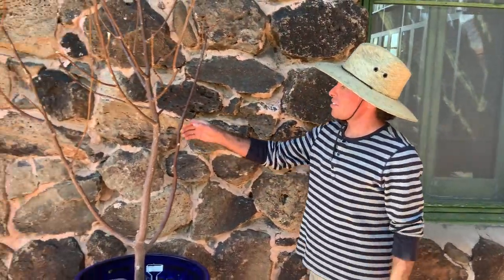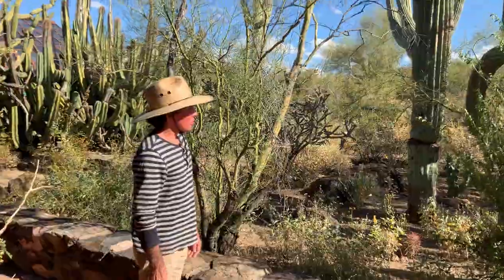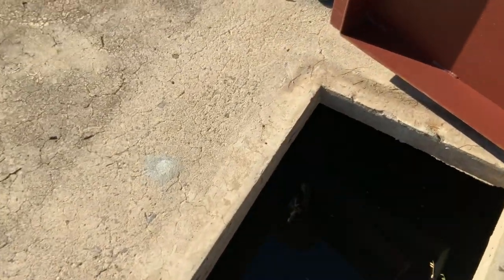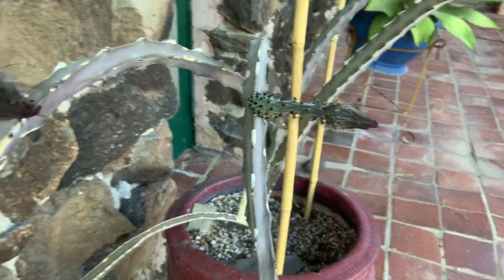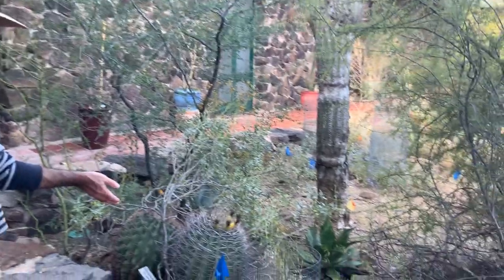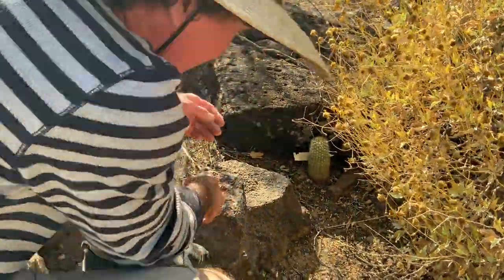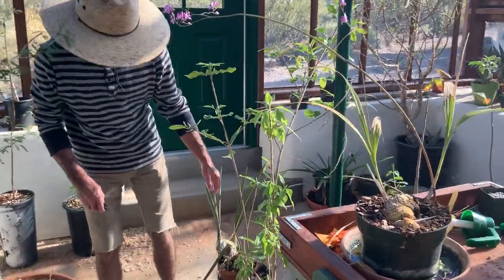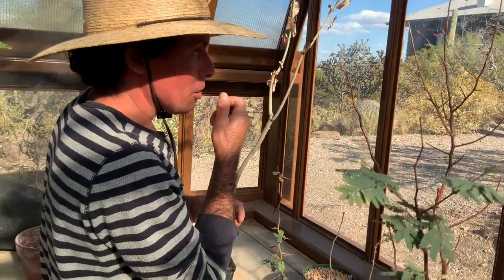Robert Villa - Tumamoc Stewards In-Service Workshop Garden and Greenhouse Tour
Follow along with Robert Villa for a tour of the gardens and greenhouse of the Desert Laboratory on Tumamoc.